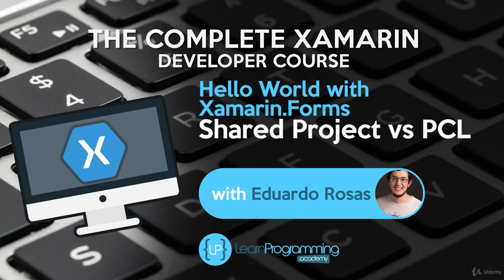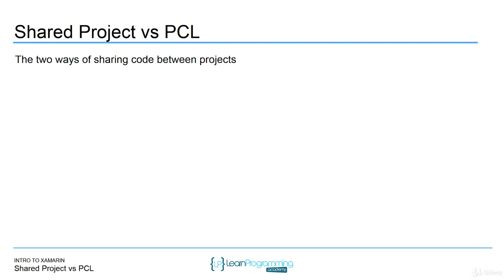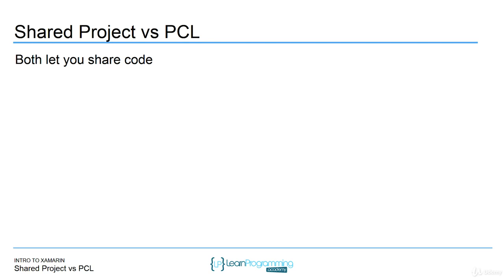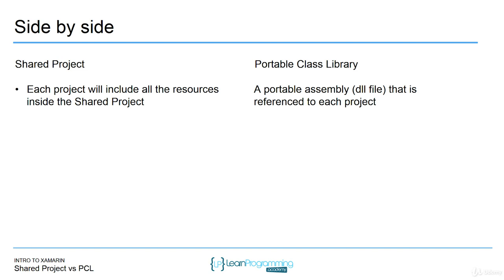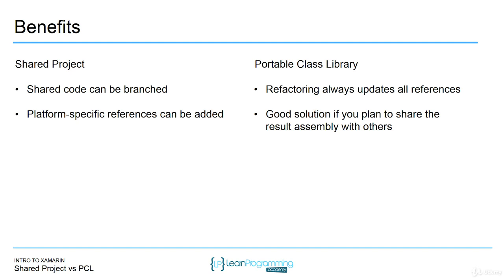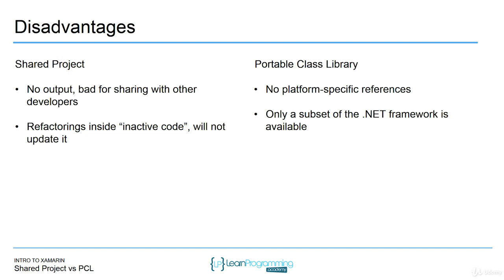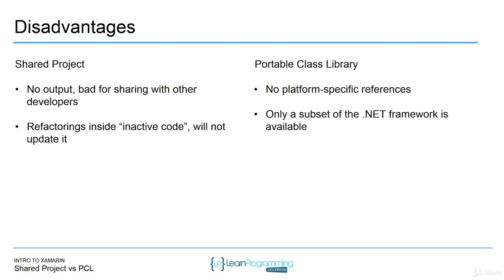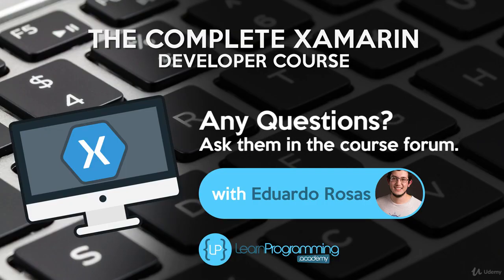Shared Project vs Portable Class Libraries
The Complete Xamarin Developer Course:  iOS And Android!
Build Cross Platform Android and iOS apps with Xamarin Forms, Xamarin Classic, Azure Mobile App Services, Rest and more